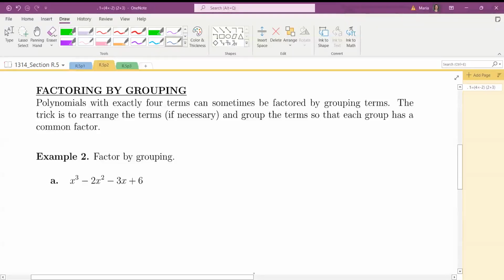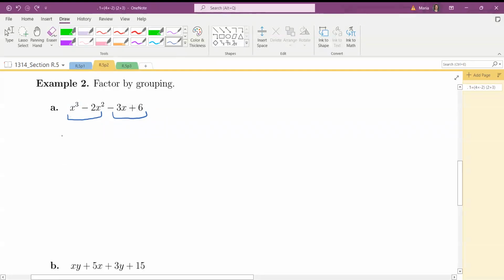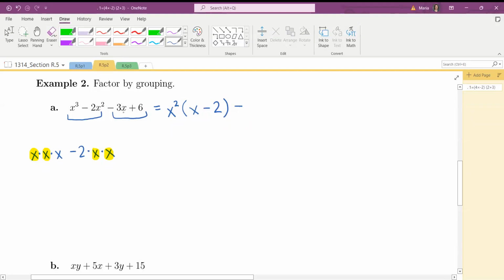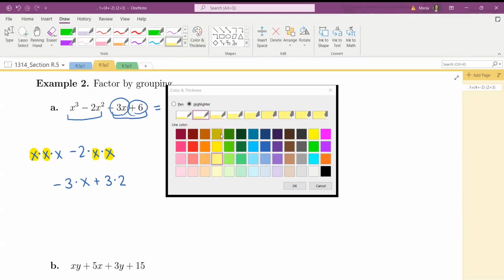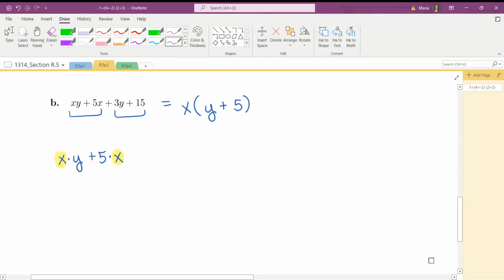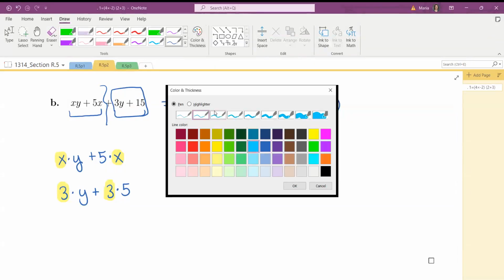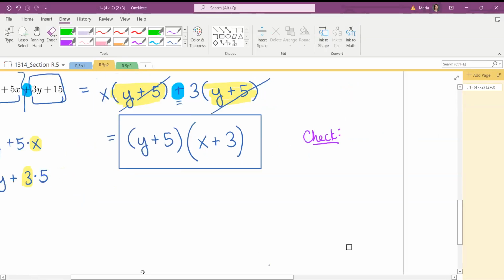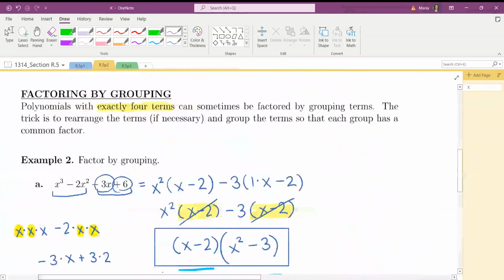R.5 Factoring by Grouping / Example 2